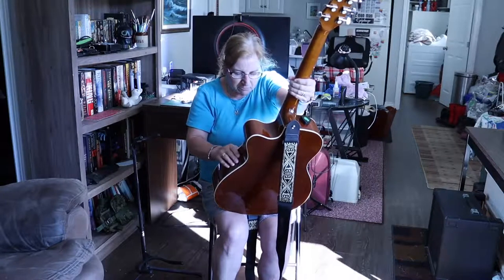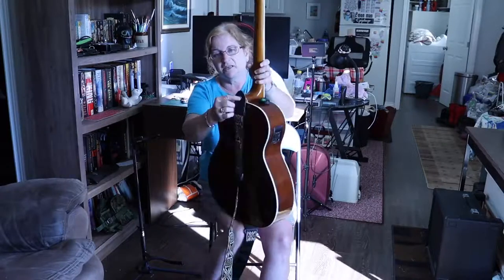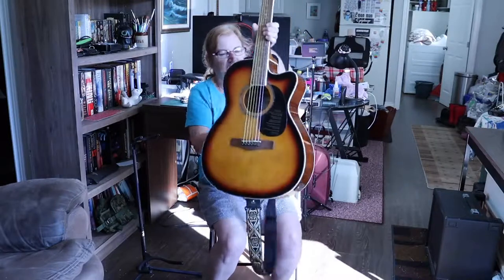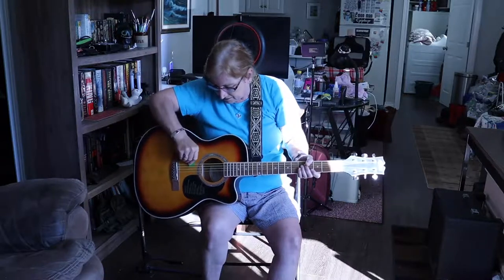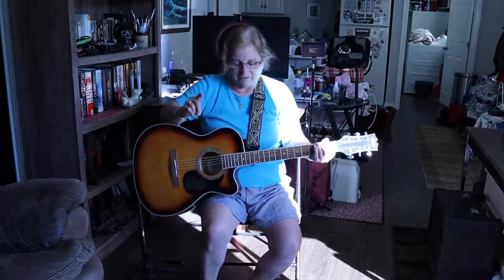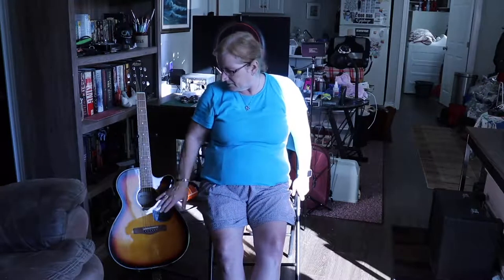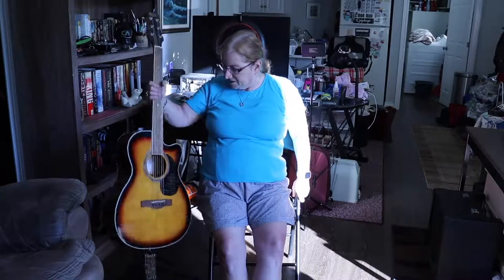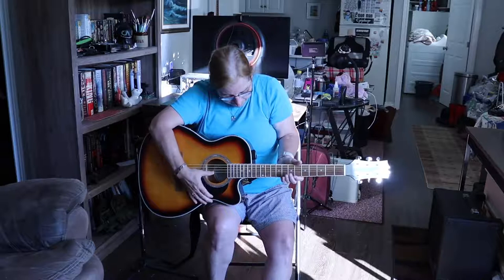Friday July 8 2022 VLOG | NGD Hubby Bought Me An Acoustic-Electric!! 😜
This link is where you can find the Mitchell 0120CESB at Long & McQuade

An auditorium-sized body with cutaway for a comfortable playing experience for all.

The auditorium-sized Mitchell O120CESB cutaway acoustic-electric guitar is perfect for musicians looking to expand their arsenal or for those who find larger guitars less comfortable.

It features a select spruce top and mahogany back and sides for great tone and remarkably loud volume. Multi-ply body binding, abalone sound hole rosette, and a high-gloss vintage sunburst finish add to its stunning good looks, giving it the classic vibe of a timeless instrument.

The O120CESB also features a beautifully bound fingerboard and sealed, die-cast tuners for easy and stable tuning. Plus, built-in top-grade electronics with 3-band EQ and tuner let you tailor your sound then amplify it through any instrument amplifier or PA system.

Specifications
Body
BODY TYPE: Auditorium
CUTAWAY: Single
TOP WOOD: Spruce
BACK & SIDES: Mahogany
BRACING PATTERN: Forward Shifted X-Bracing
BODY FINISH: High Gloss
WIDTH at UPPER BOUT: 11-3/8"
WIDTH at LOWER BOUT: 15"

Electronics
PICKUP/PREAMP: Yes
BRAND: Mitchell
CONFIGURATION: Undersaddle pickup
PREAMP EQ: 3-Band
FEEDBACK FILTER: Phase
TUNER: Yes

Neck
NECK SHAPE: C Shape
NUT WIDTH: 1.70" (45mm)
FINGERBOARD: Jatoba
NECK WOOD: Mahogany
SCALE LENGTH: 25.5"
NUMBER OF FRETS: 20
NECK FINISH: Gloss

Other
TUNING MACHINES: High Ratio Die-Cast
BRIDGE: Select Hardwood
SADDLE/NUT: Compensated Saddle
DIMENSIONS (L x W x H): 104.14 x 37.846 x 12.7cm / 41" x 14.9" x 5.0"
WEIGHT: 4.13kg / 9.1 lbs.